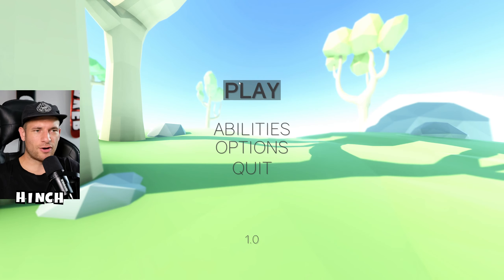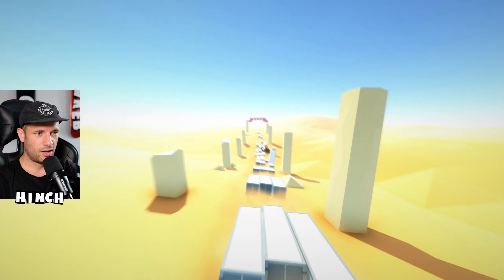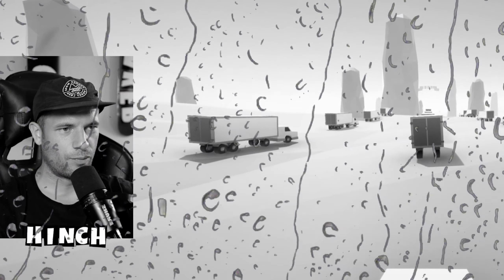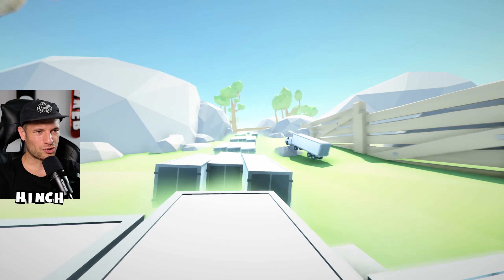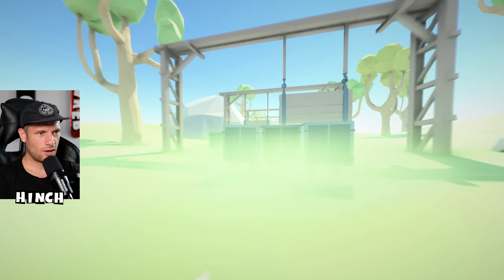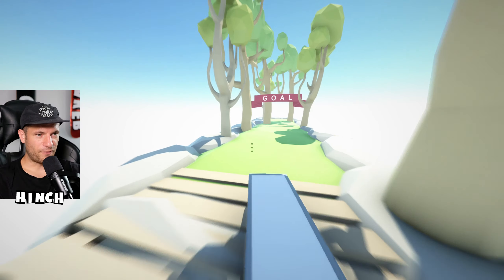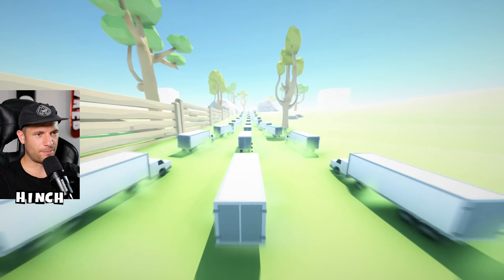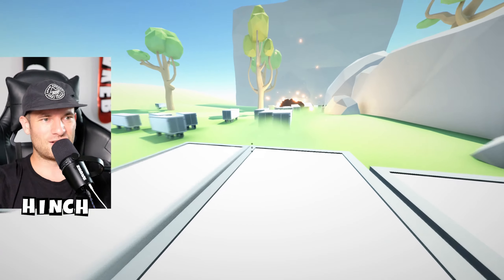PARKOUR BUT on moving TRUCKS | ClusterTrucks!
Clustertrucks is INSANE, its hardcore parkour but on moving trucks! Watch as i jump my way from truck to truck to get over the FINISH line!